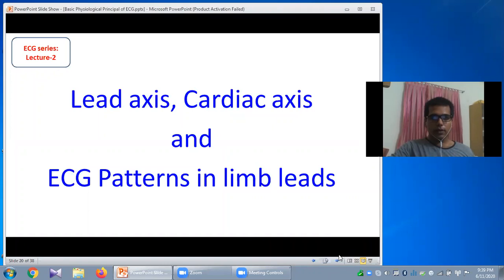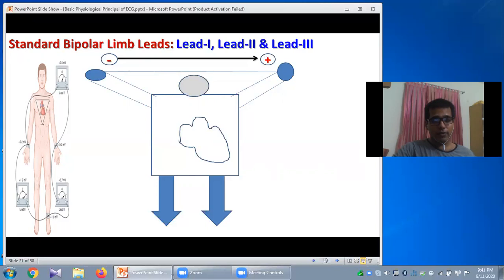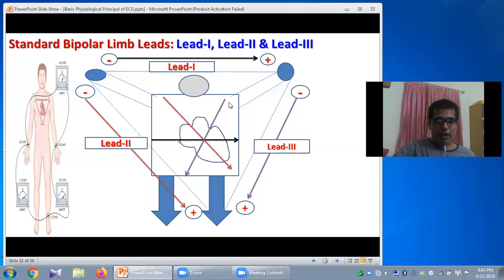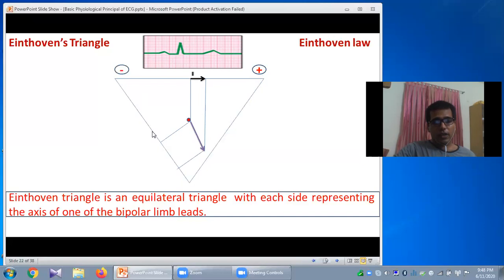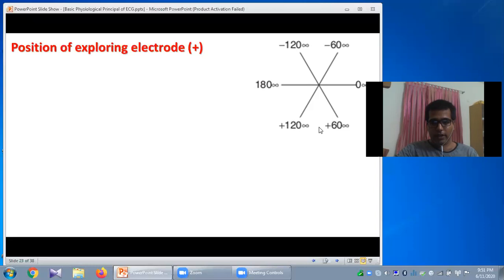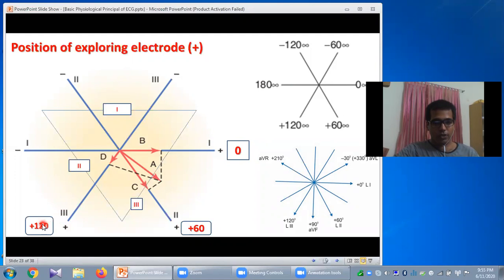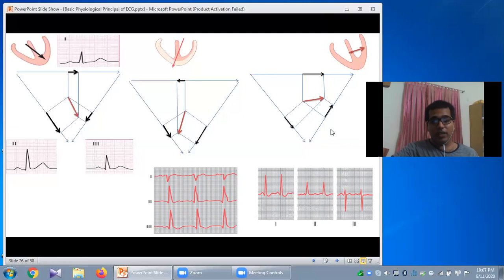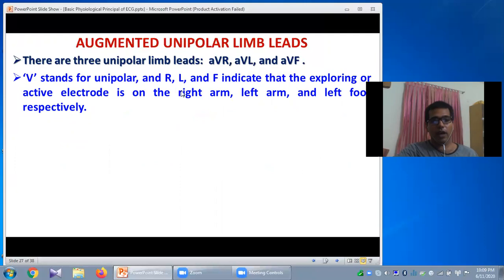EKG Lec-2: Limb leads and electrical axis by Dr.Hasanat